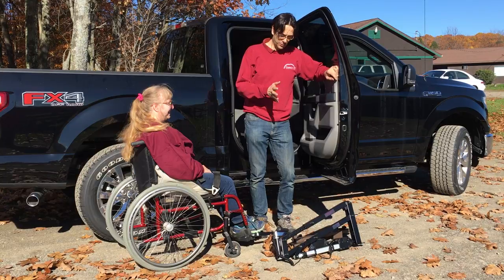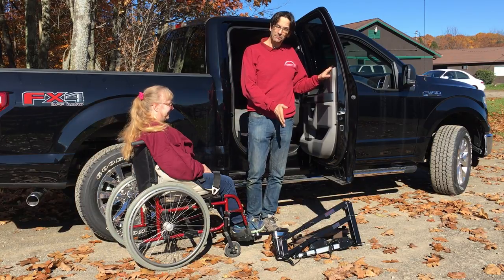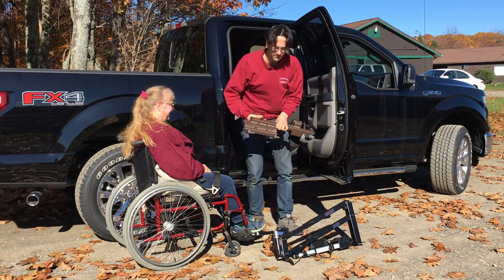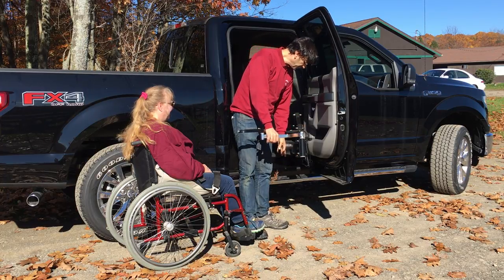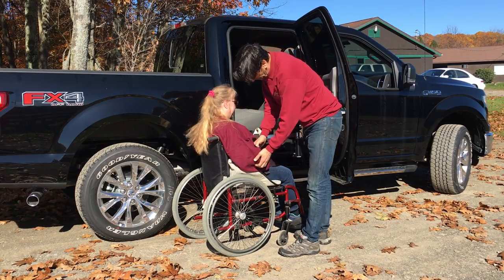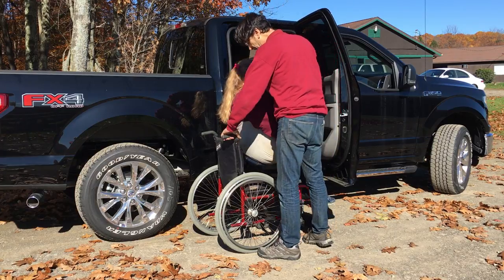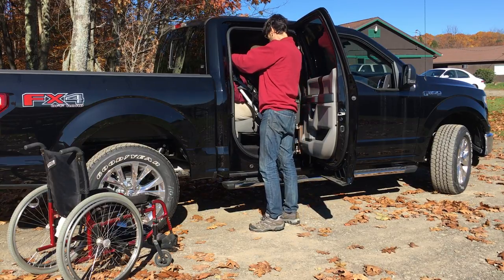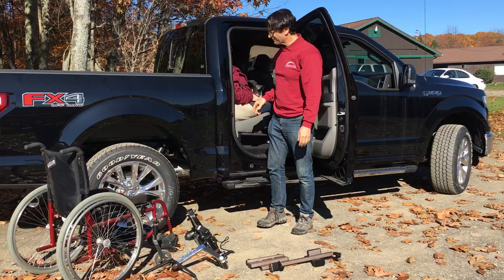Multi Lift Disability Handicap Lift to Enter Ford F 150 External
Other videos for the Multi-Lift, and hundreds of other mobility solutions are available on our extensive YouTube Channel

(this is quickest!!) check out our or give us a call at days US EST or evenings 5-10 pm US EST at .